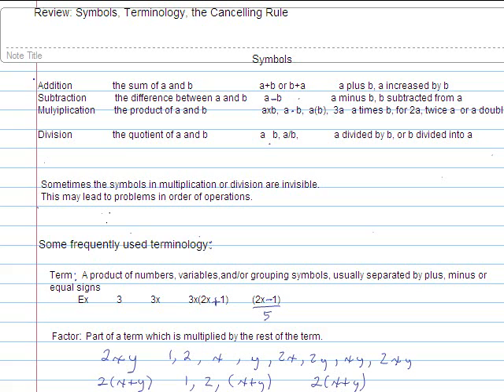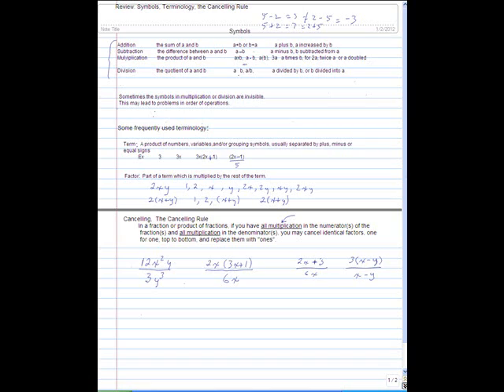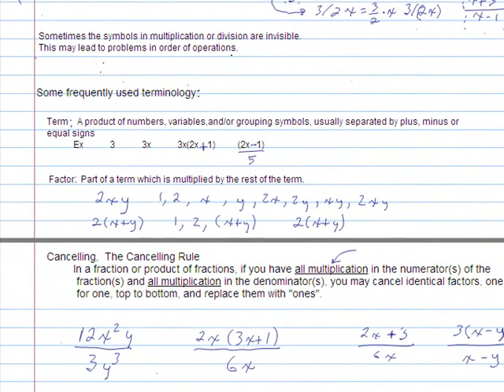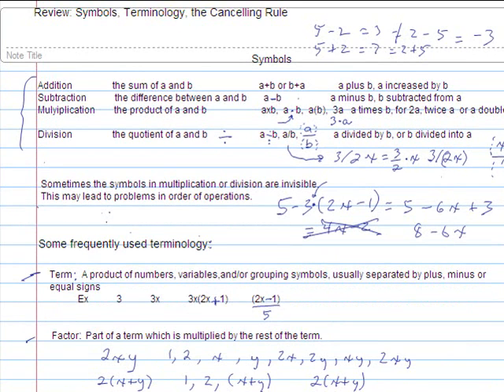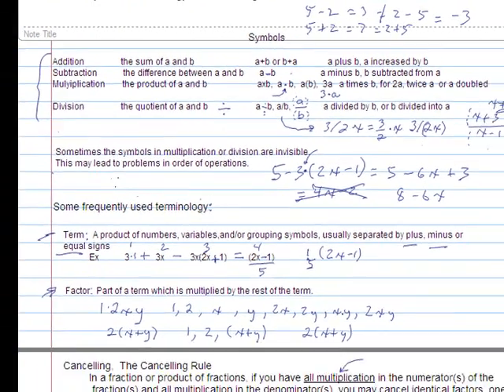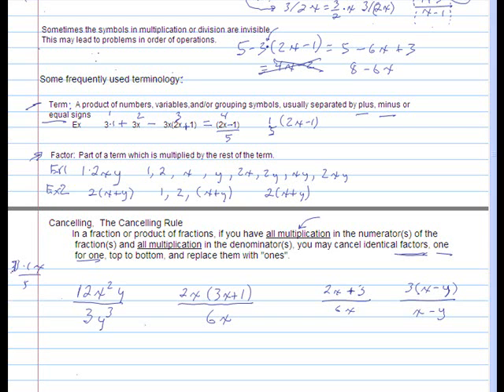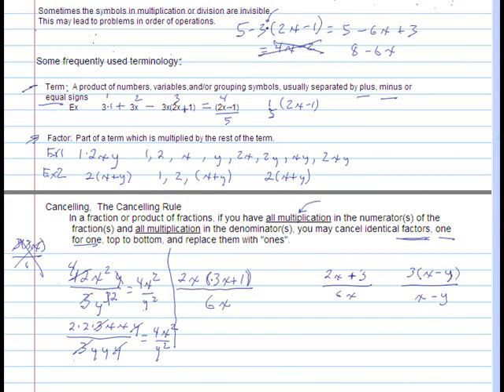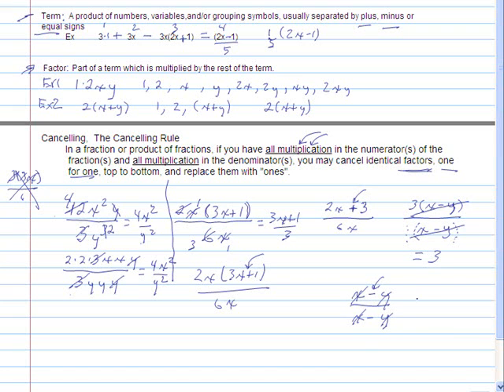Review Symbols, Terminology, Cancelling